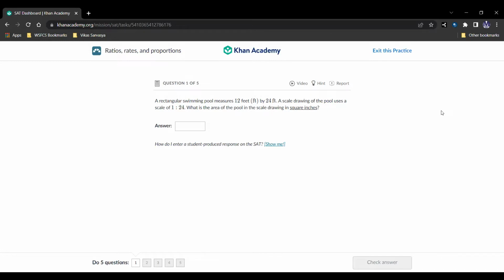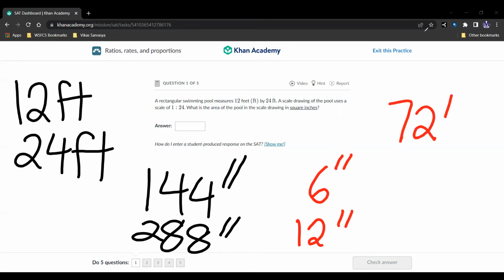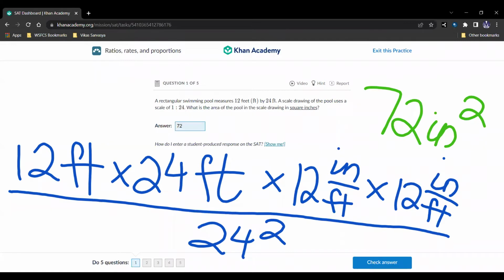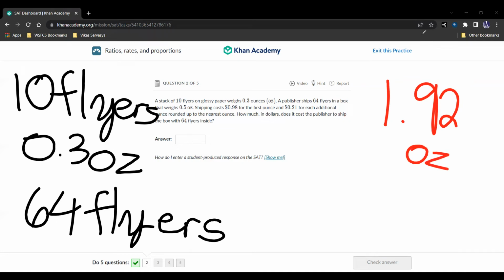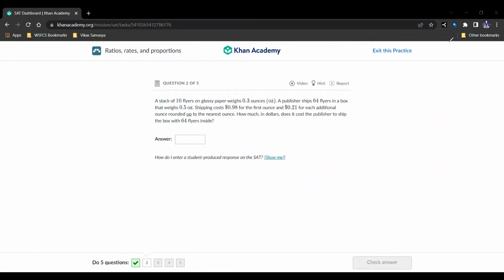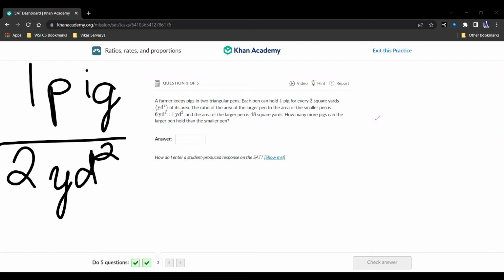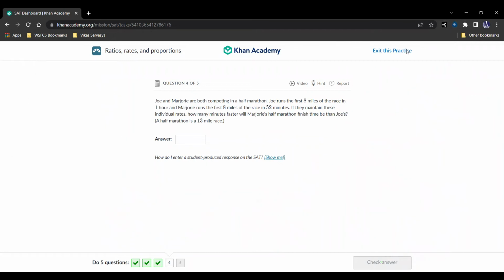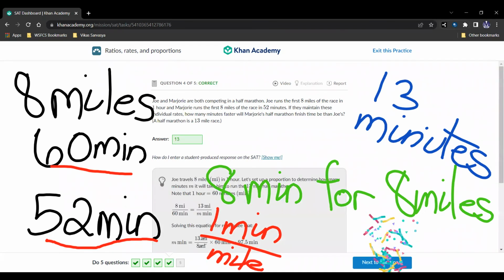SAT Math Review: Ratios, Rates & Proportions (S0, E24)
By a 1590 Scorer (800 Math, 790 RWL)! This video the SAT Math Review for Ratios, Rates & Proportions. This video was by Vikas Sarvasya.